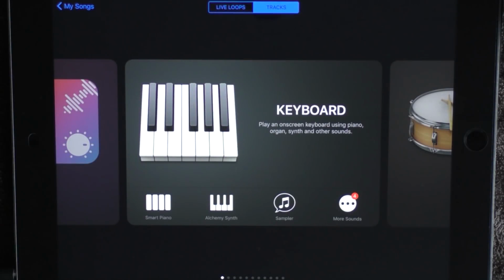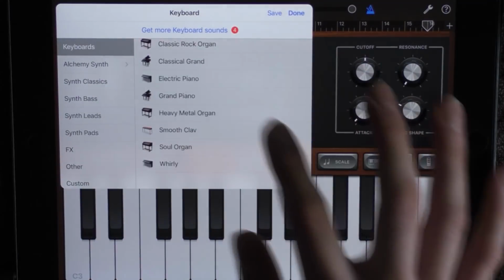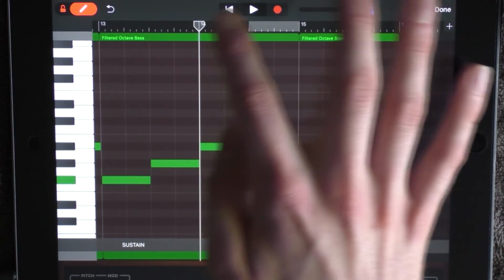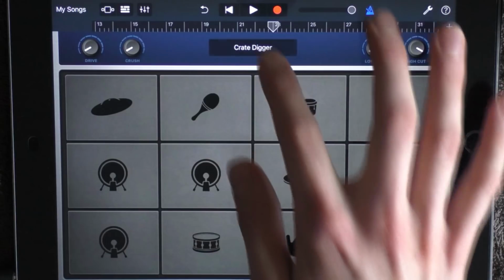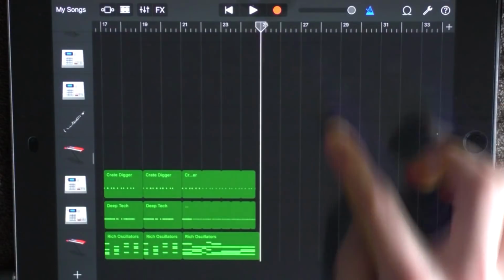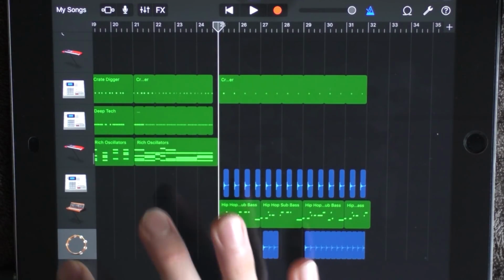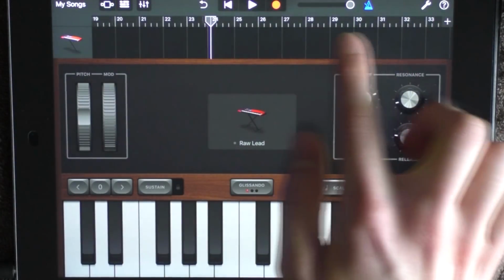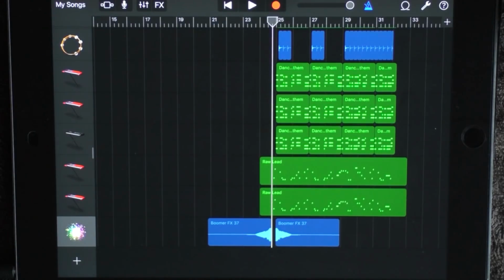Alan Walker - All Falls Down ft. Noah Cyrus with Digital Farm Animals (GARAGEBAND TUTORIAL)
Learn how to make "Alan Walker - All Falls Down ft. Noah Cyrus with Digital Farm Animals" in Garageband on your iPad or iPhone!